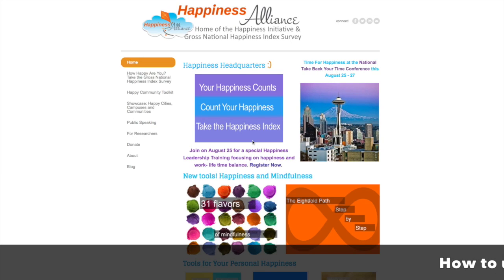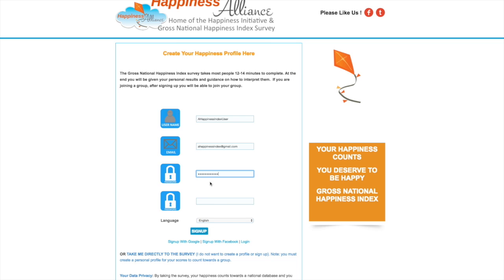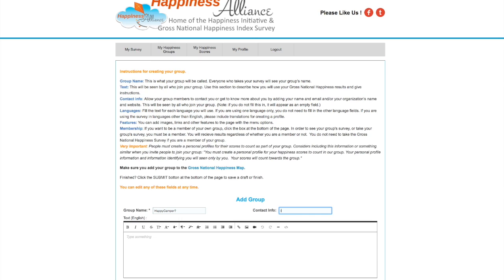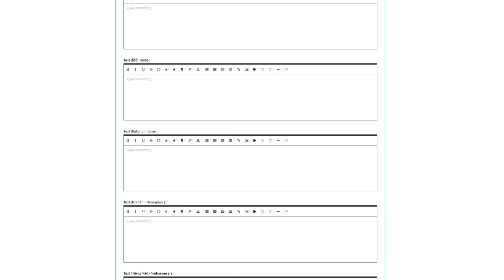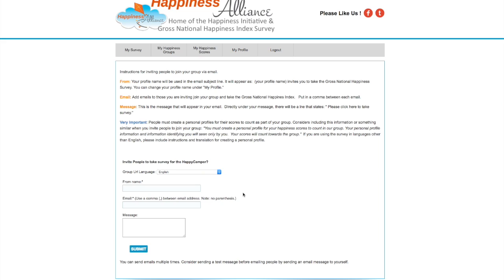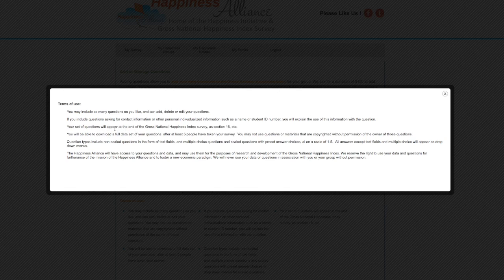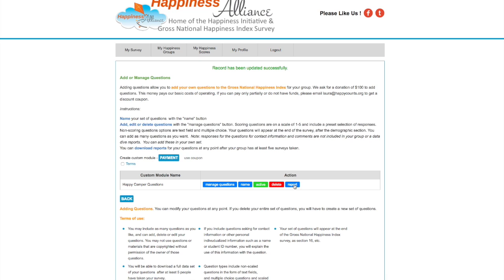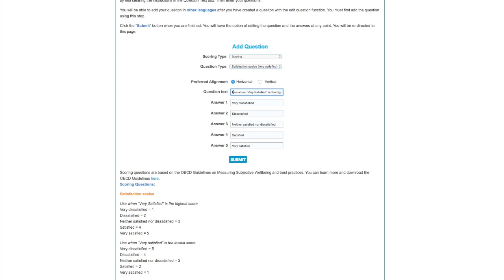HowToUseTheHappinessIndex&AddYourOwnQuestionsPartTwoComplete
How to use the happiness index and add your own questions part two of part two.  A step by step guide that shows you how to create your profile, create your group and add questions. Anyone can create a profile and a group for free at happycounts.org